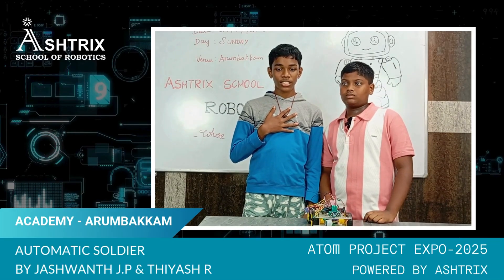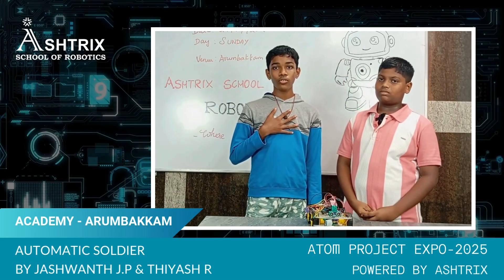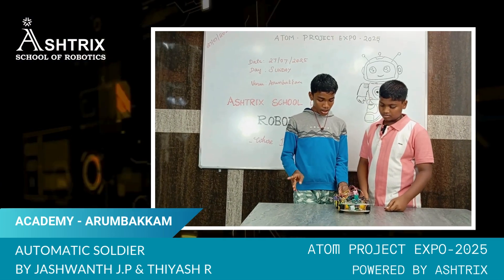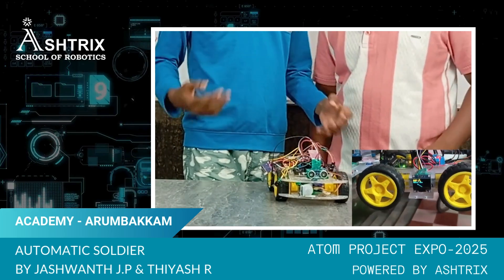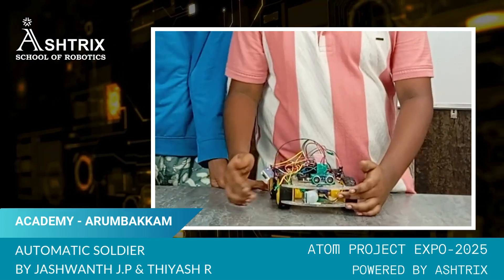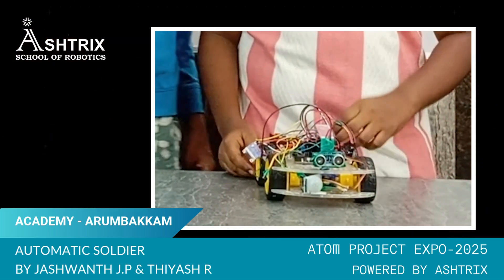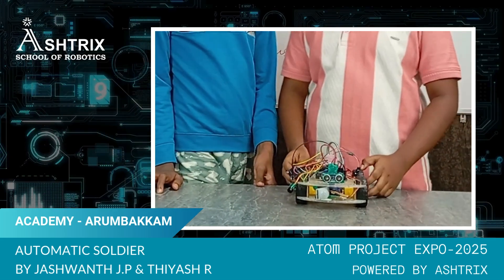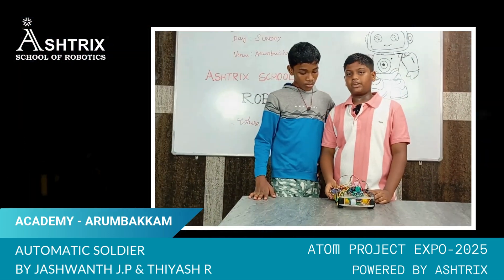ATOM PROJECT EXPO 2025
Meet Jashwanth J.P and Thiyash R from Ashtrix School of Robotics, Arumbakkam, who have poured their creativity, hard work, and innovative thinking into building their incredible project – Automatic Soldier – for the Atom Project Expo 2025. 🚀✨
Get ready to witness technology and imagination come alive! 💡🤖

Explore the World of Robotics in Chennai (Arumbakkam - Near Anna Nagar) with Ashtrix School of Robotics for your Kids! 🤖

Dive into the exciting field of robotics at Ashtrix School of Robotics! We offer comprehensive education for budding young engineers from Grade 3 and above. From learning the basics to mastering advanced robotics and AI, our courses are designed to inspire and cultivate the innovators of tomorrow.

Why Choose Ashtrix Robotics?

• Expert Instructors: Our team consists of highly skilled professionals recognized for excellence.
• Hands-On Learning: We ensure practical experience with the latest robotics technology.
• Tailored Curriculums: Courses are adapted to fit all learning levels to maximize understanding and engagement.

Join Us Today and Transform Your Child's Future!

• Address: Raksha Towers, Poonamallee High Rd, Rukmani Nagar, South, Arumbakkam, Chennai, Tamil Nadu 600106
• Landmark: Opposite to Paanchali Amman Kovil